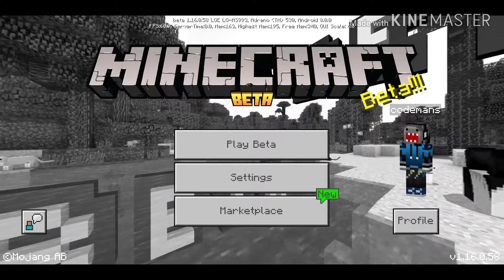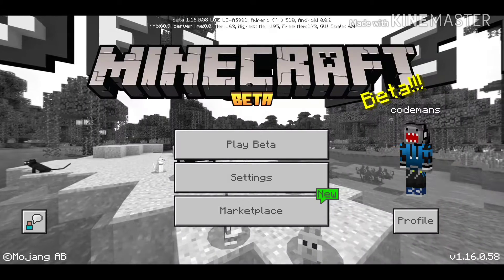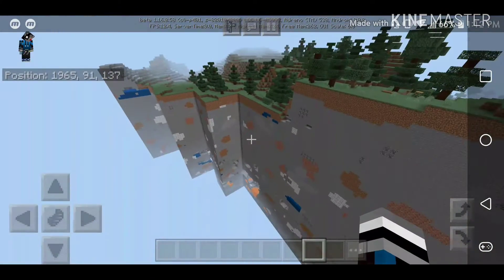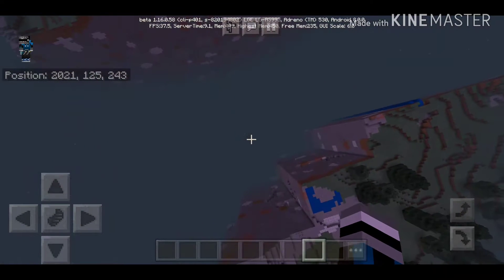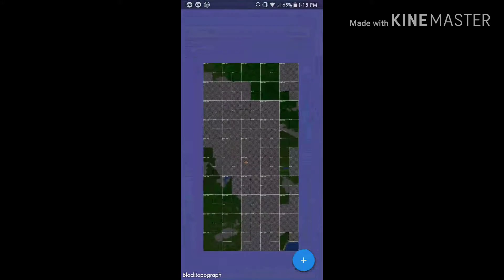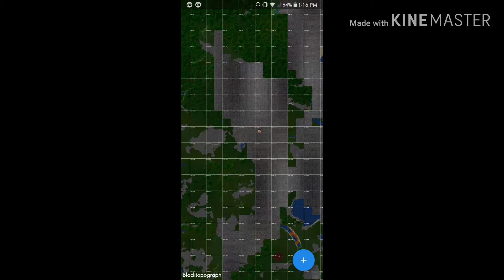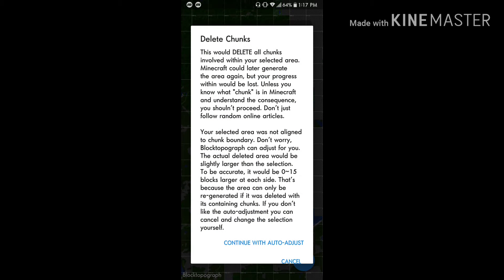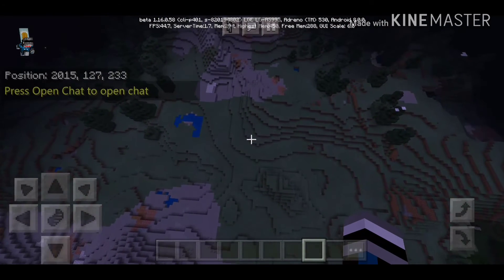HOW TO FIX BROKEN, DELETED, GLITCHED CHUNK ERRORS IN MINECRAFT BEDROCK (EASY TUTORIAL)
In this video I show you the easiest way to fix broken, deleted, glitched chunk errors in your Minecraft worlds using one Simple app, this app also has other tools that if you want me to make a series of how to use these settings and tools hit that like button to get those videos as well.